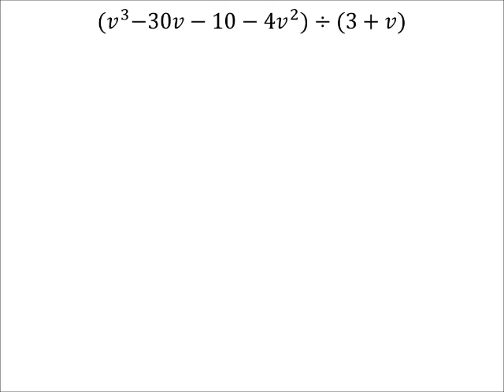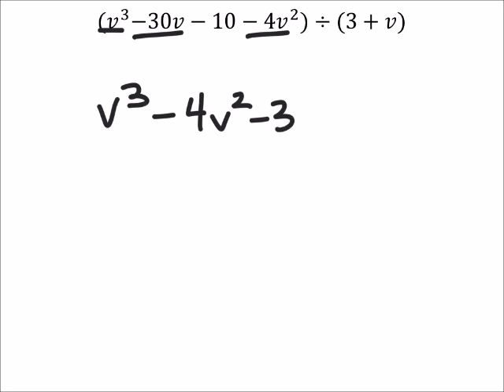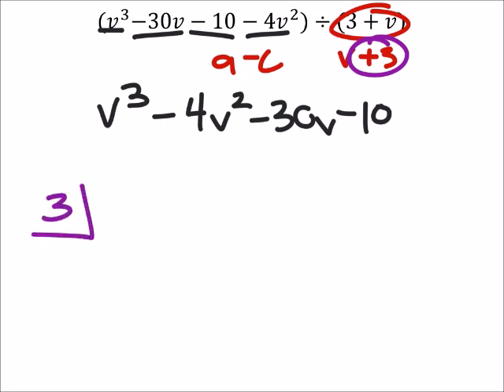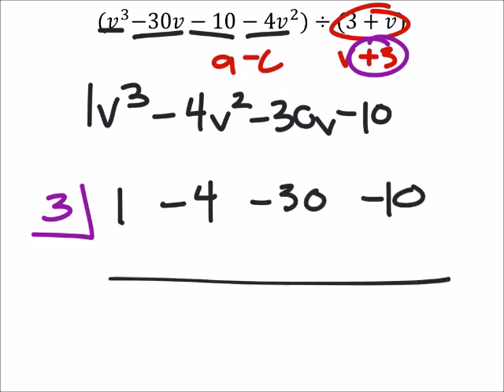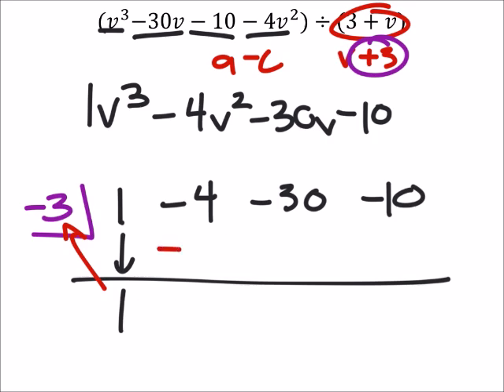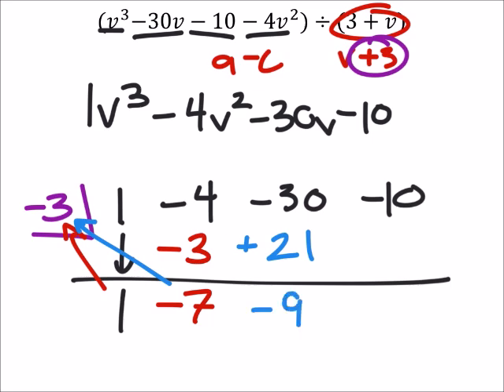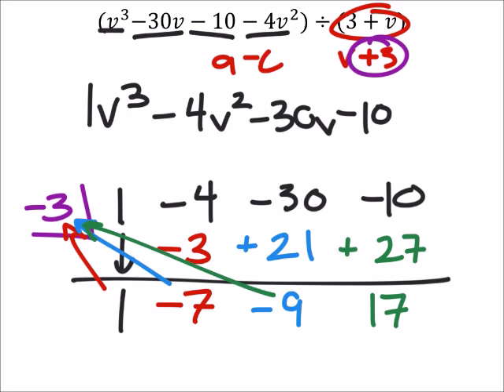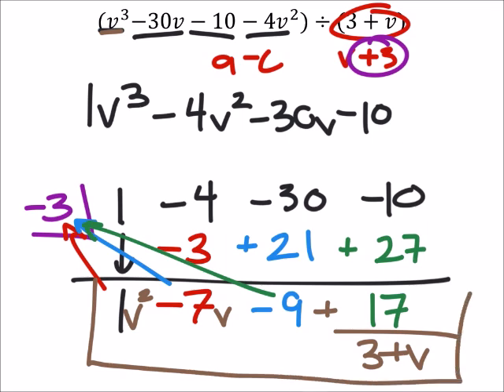Synthetic Division with Polynomial Division (a MATH 1010 Problem)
The problem:
Simplify using synthetic division
〖(𝑣〗^3−30𝑣−10−4𝑣^2)÷(3+𝑣)

The solution:
𝑣^2−7𝑣−9+9/(3+𝑣)